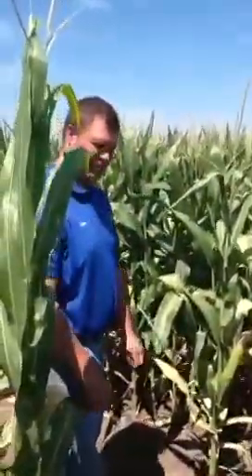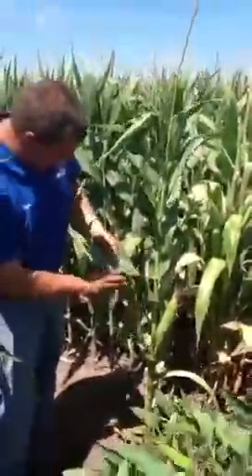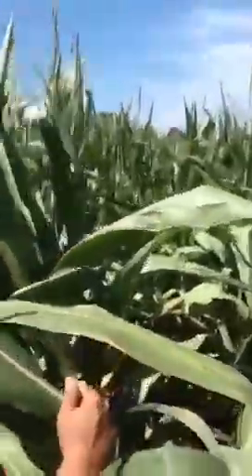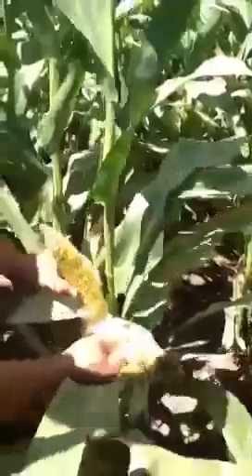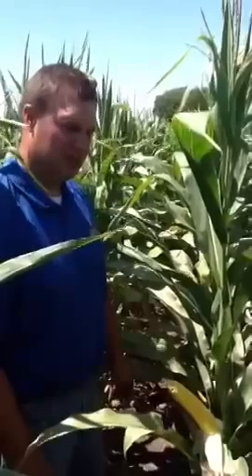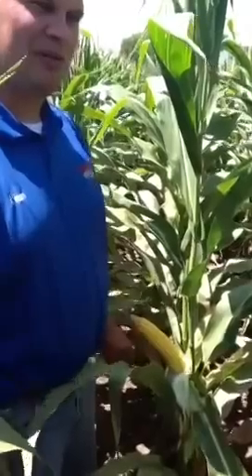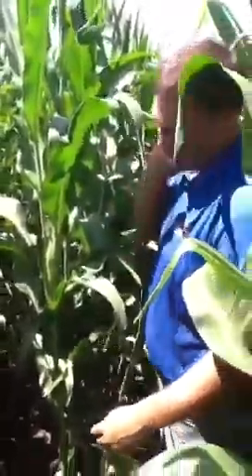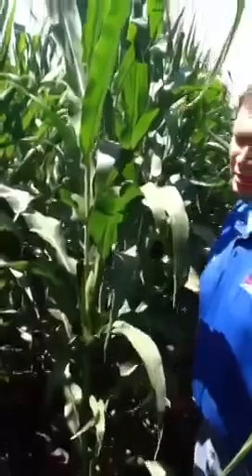Scouting for Spider Mites in Corn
Hull Coop Agronomist Peter Westra walks through how to look for spider mites in corn